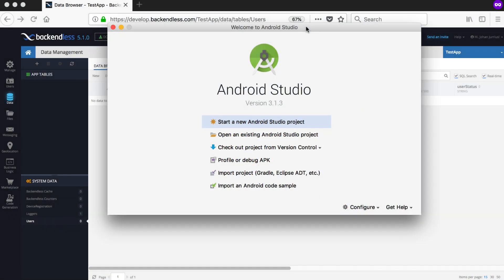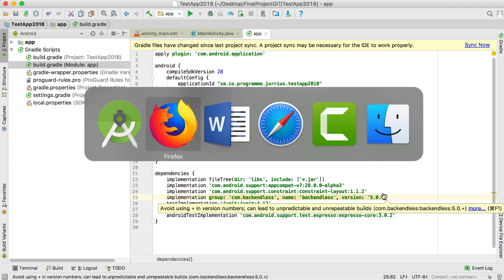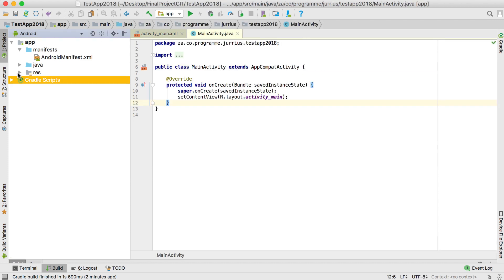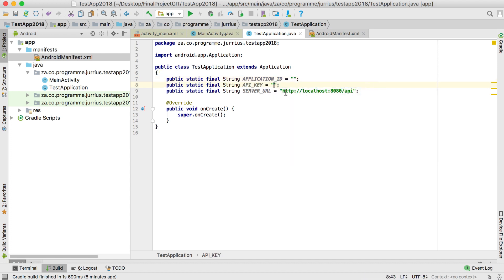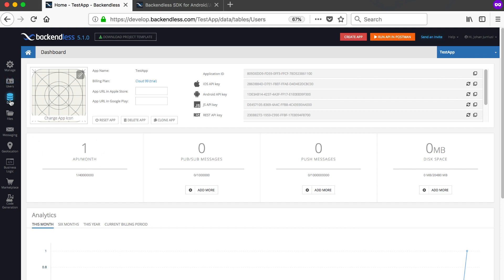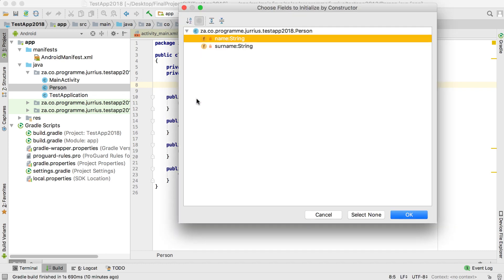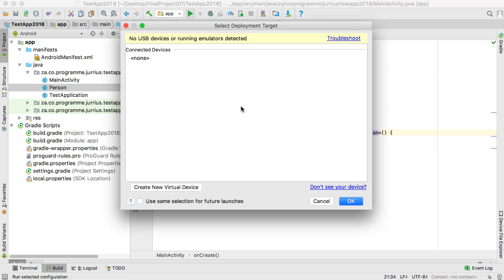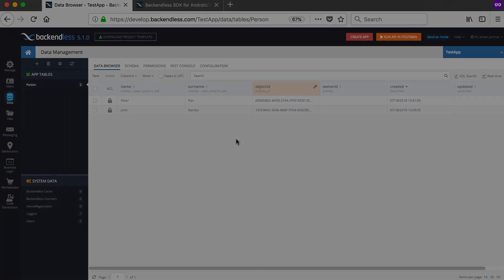101. Setting up your app for the Backendless SDK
In this video we go through the setup process to setup your Android app for Backendless SDK.